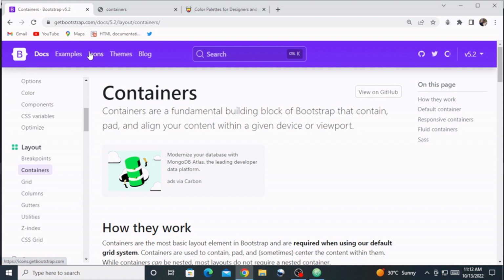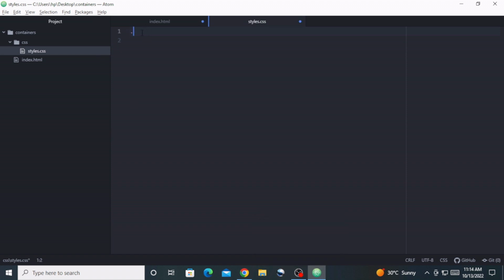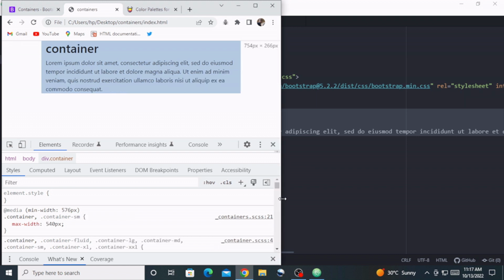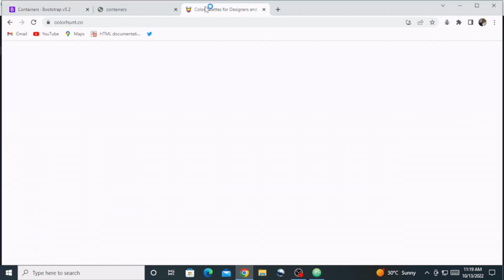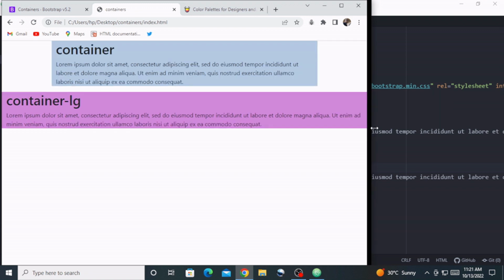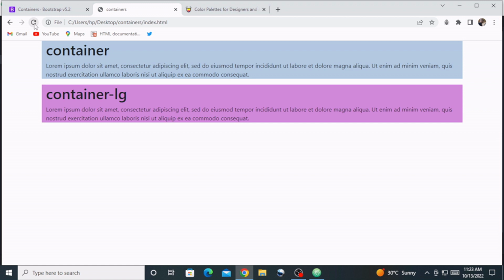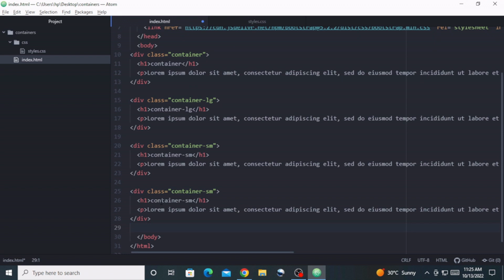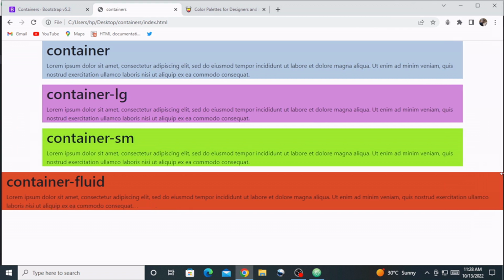Bootstrap Containers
In this video you will learn about Bootstrap Containers. Containers are the most basic layout element in Bootstrap and are required when using this framework’s grid system. They are used to wrap and align content.